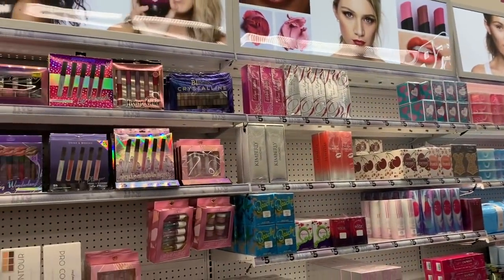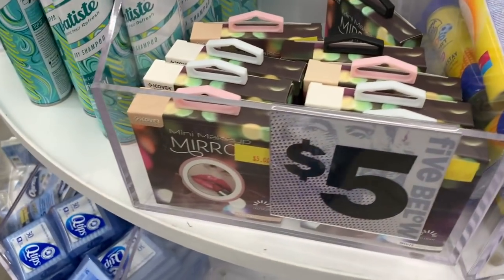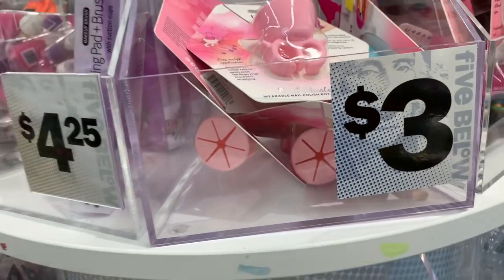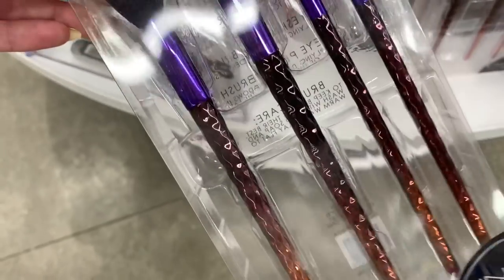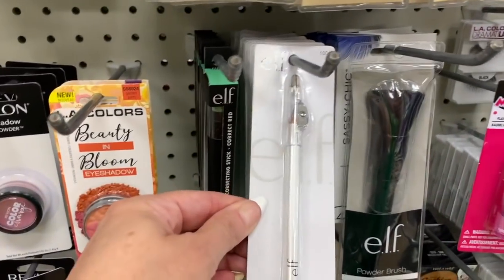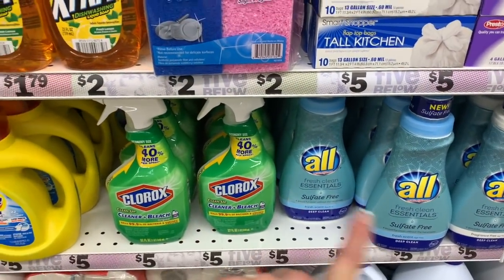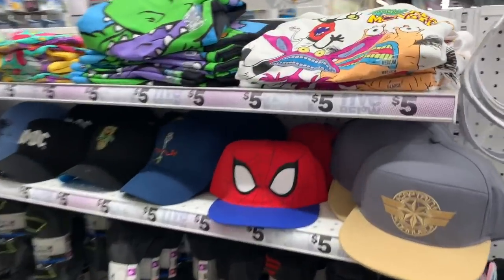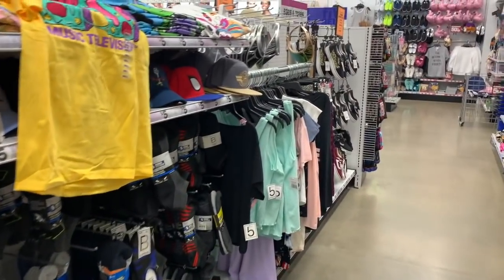FIVE BELOW SHOPPING!!! *I DIDN'T KNOW THEY SOLD CLOROX CLEANER HERE* NEW FINDS, CLOTHES + HYGIENE!!!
Come shopping with me at Five Below!!! If you can't find Lysol or Clorox cleaner anywhere, check at 5B...they have a Pandemic section now that includes; face masks, Clorox cleaner, tp, gloves, hand soap and laundry essentials!